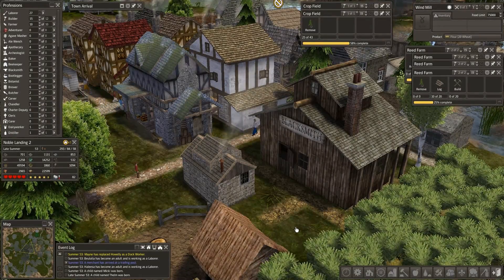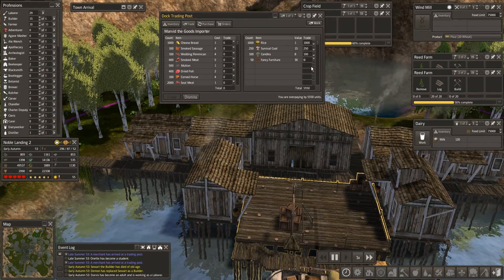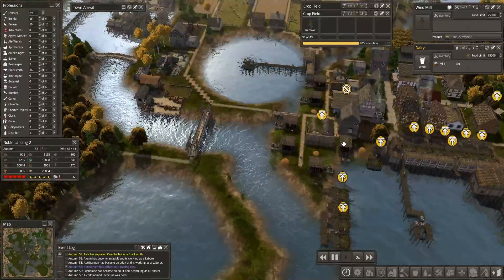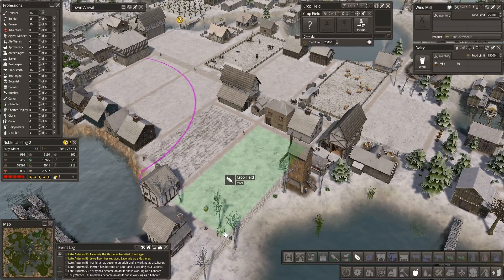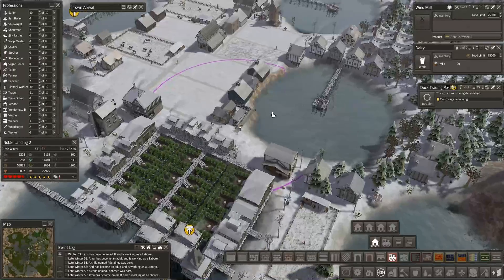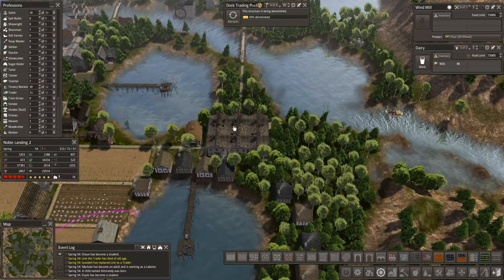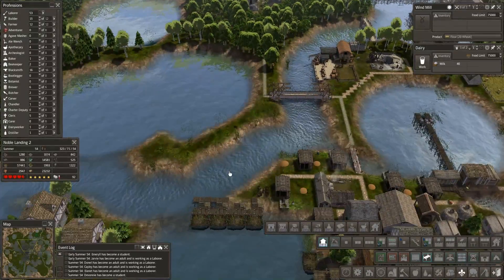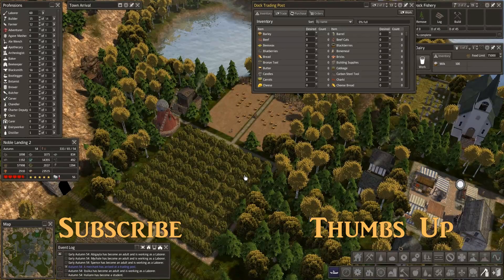Banished MegaMod Noble Landing Ep 36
Hey Folks!  Welcome to Noble Rambler's next Banished series, this time playing with the MegaMod in the town of Noble Landing.